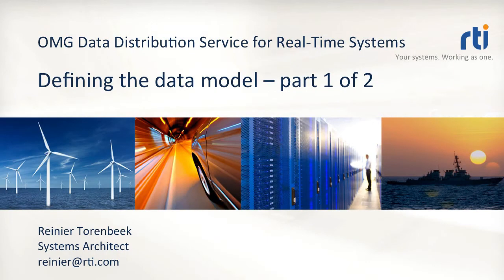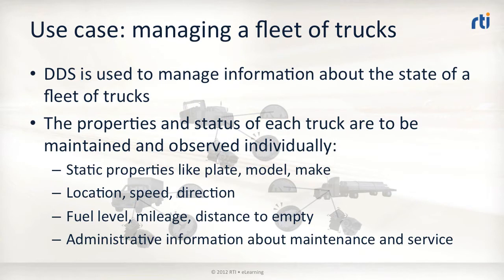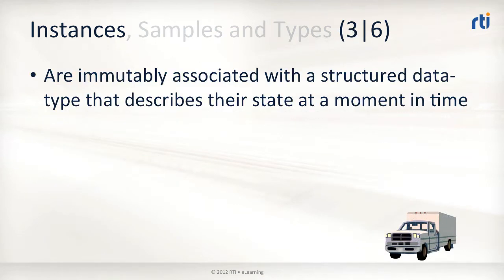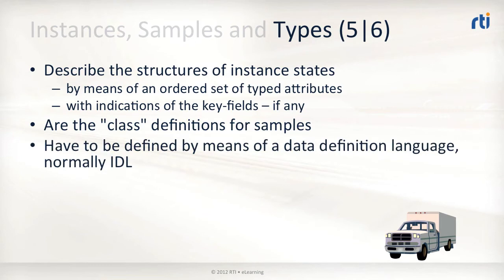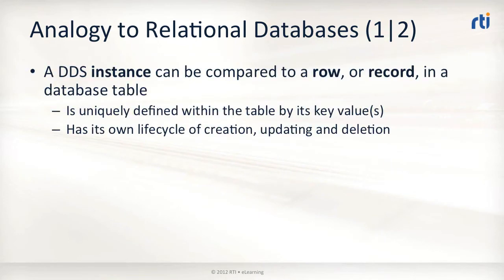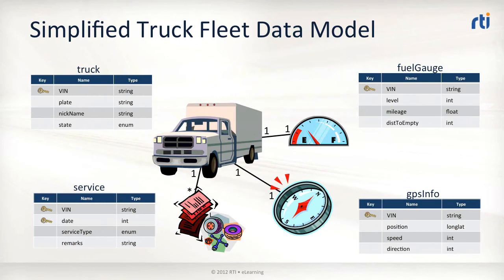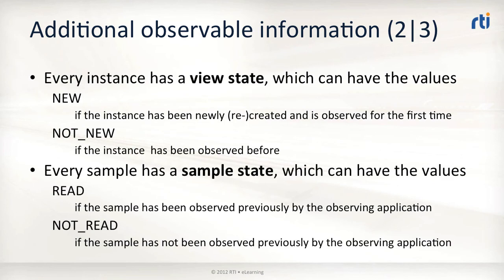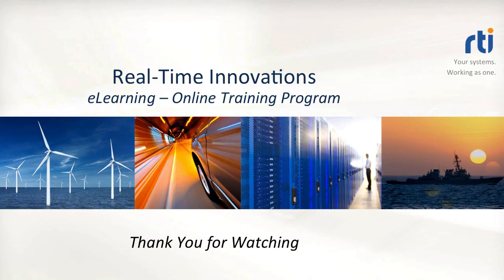RTI eLearning Program: Defining The Data Model Part 1 of 2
This eLearning training module focuses on creating the application specific data model when using RTI DDS.  This module is part 1 of the 2 part chapter within our online training course.  This training course is the first course in the eLearning program and provides 10 chapters of content focused on RTI Connext DDS.